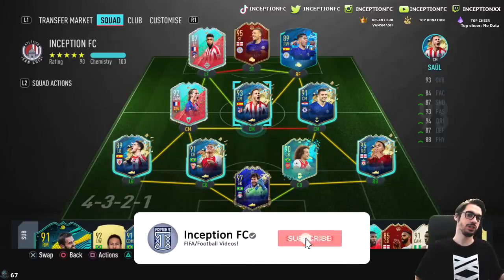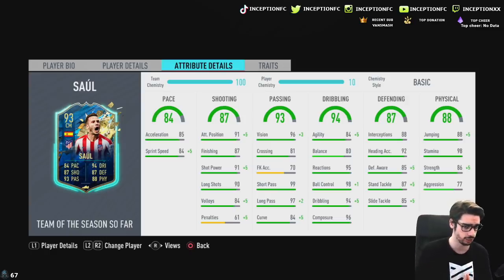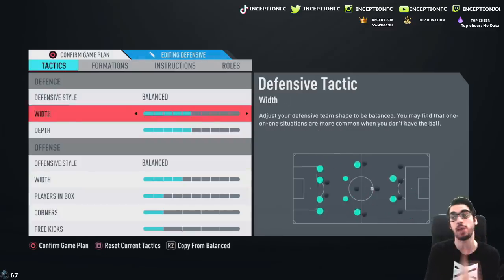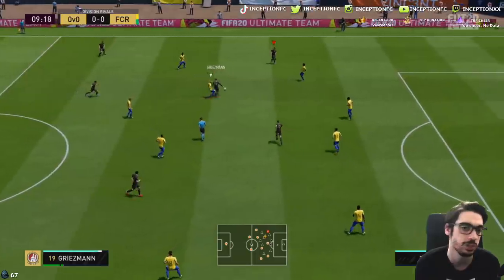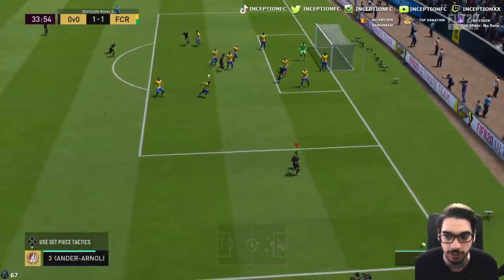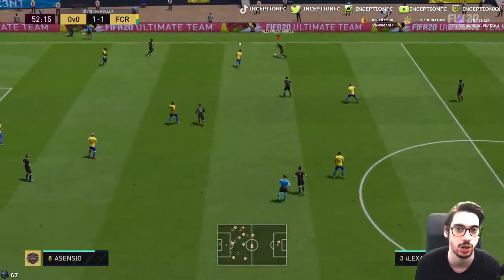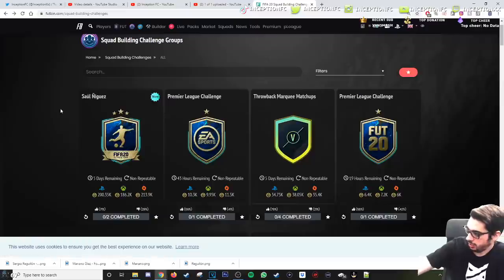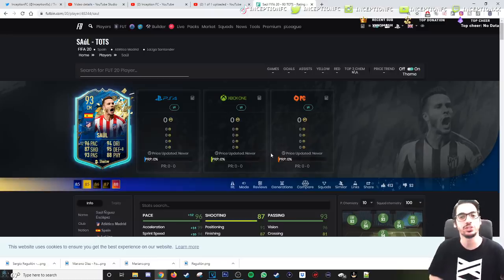93 TEAM OF THE SEASON SO FAR SAUL PLAYER REVIEW! TOTSSF SAUL - FIFA 20 ULTIMATE TEAM